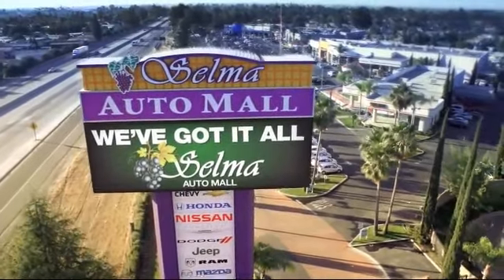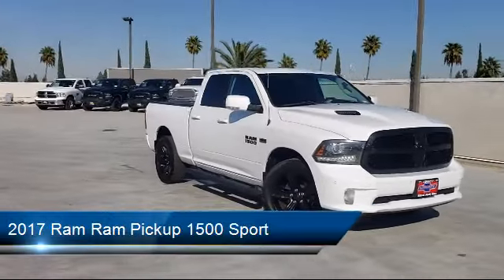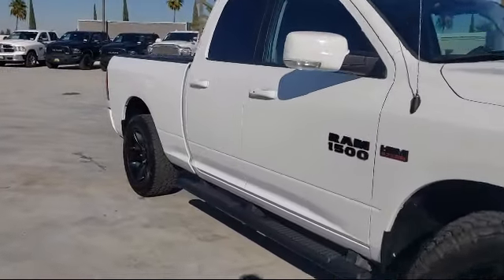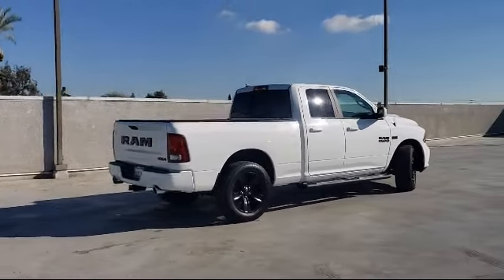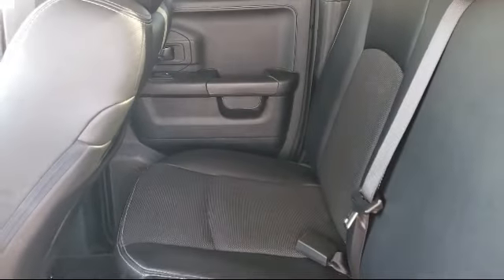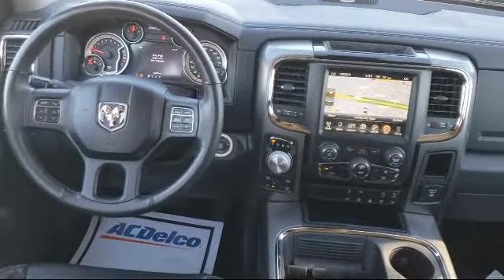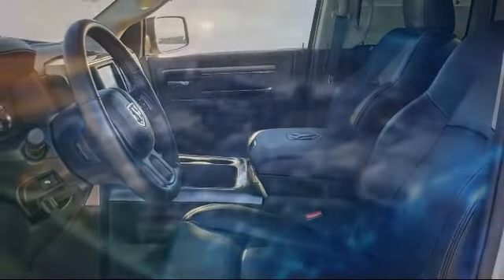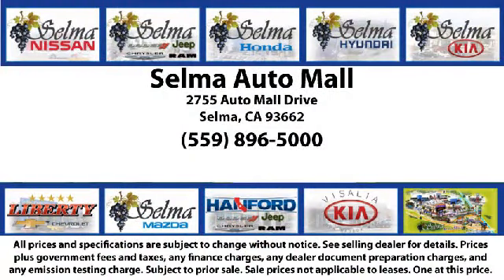2017 Ram Ram Pickup 1500 Sport Fresno Clovis Visalia Hanford Tulare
2017 Ram Ram Pickup 1500 Sport Stock Number: K4021 Vin:1C6RR7HT5HS716890.

Selma Kia
2755 Auto Mall Drive